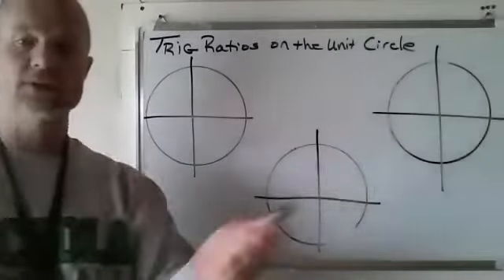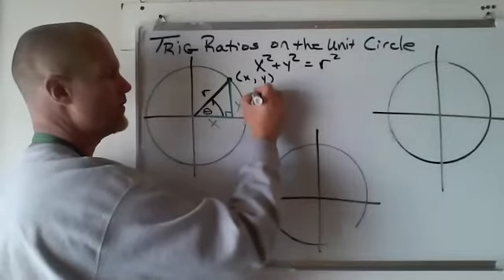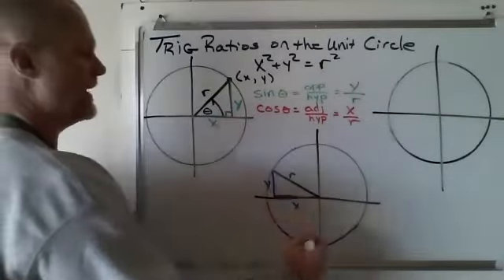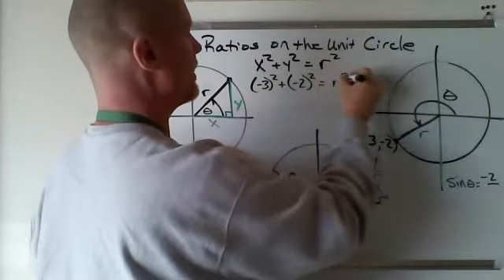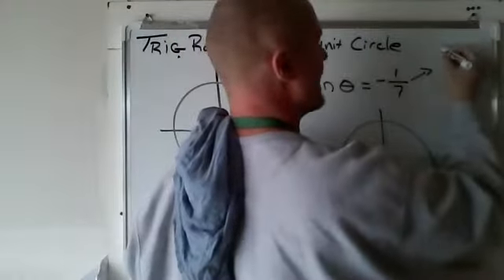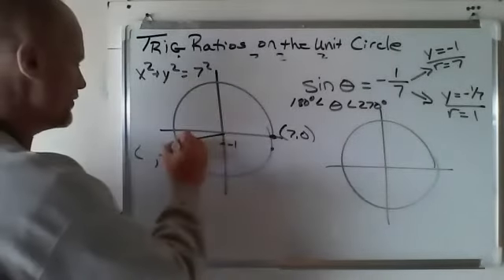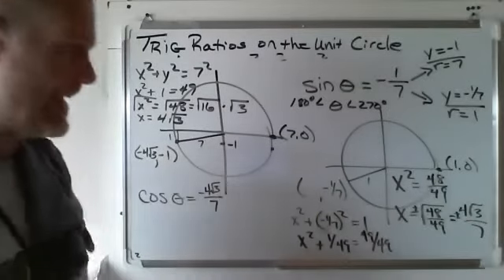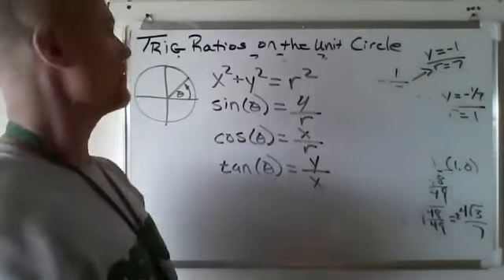Unit Circle Trig Intro